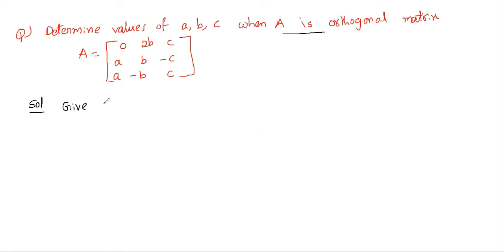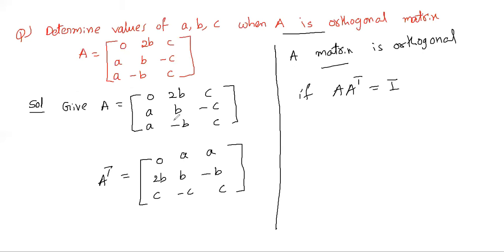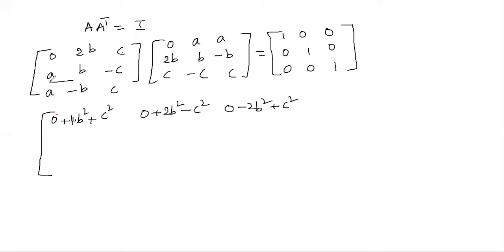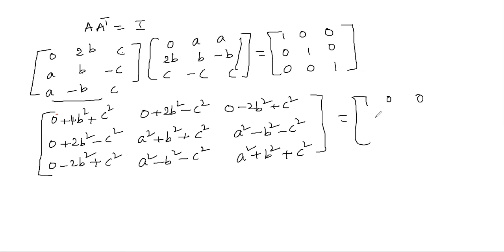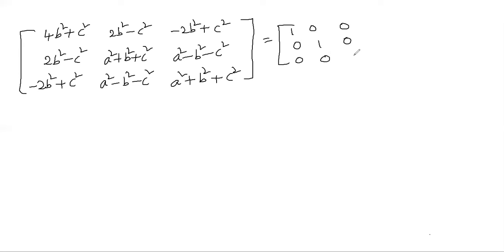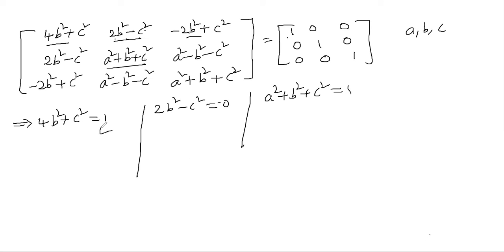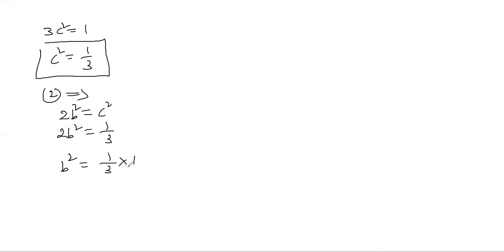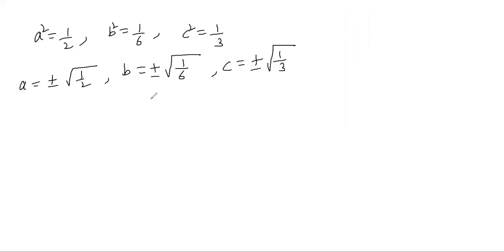LEC |MATHEMATICS-I | UNIT-1 | JNTUH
Nagesh Sir